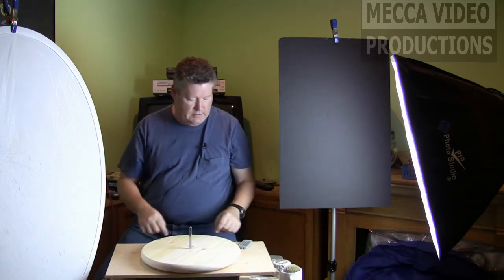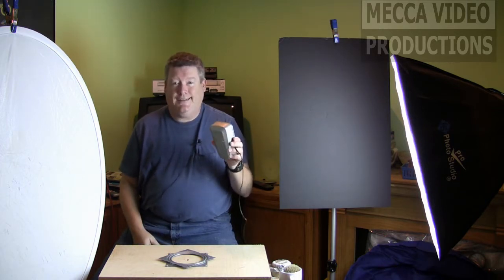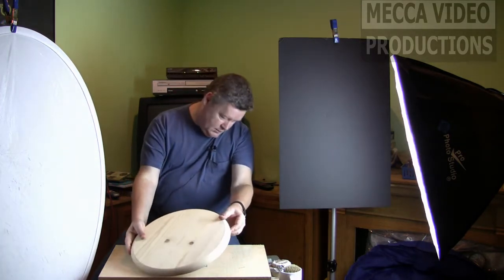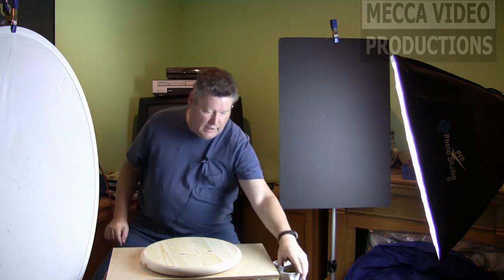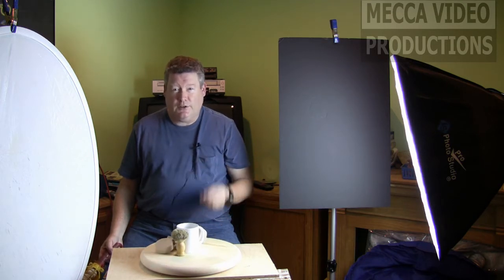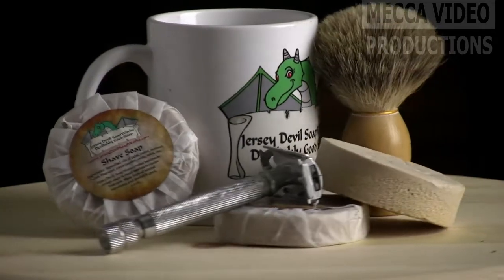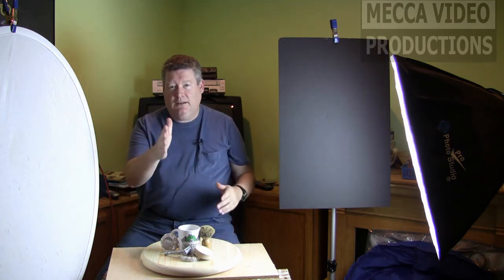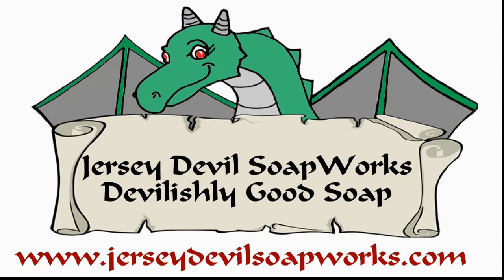DIY Product Turntable [VQT #51]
DIY Product Turntable [VQT #51] from Video Quick Tips. Like this? Watch the latest episode of Video Quick Tips on Blip!

Will it go round in circles? Yes, and quite inexpensively too. In this episode of Video QuickTips we take a look at a Do it Yourself turntable. Great for product shots to add a bit of movement, and just because itapos;s fun to make things go right round like a record.